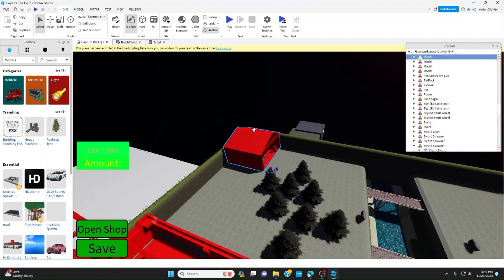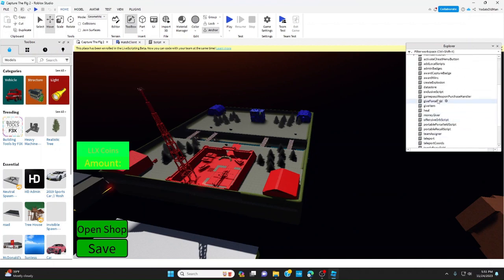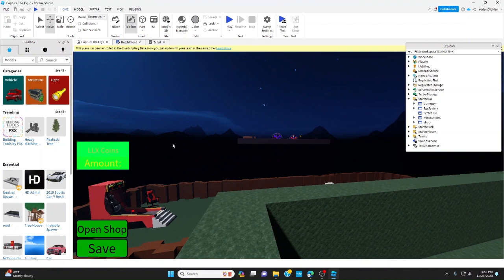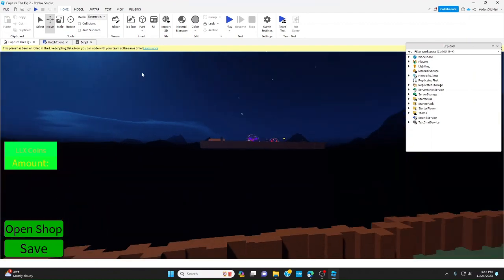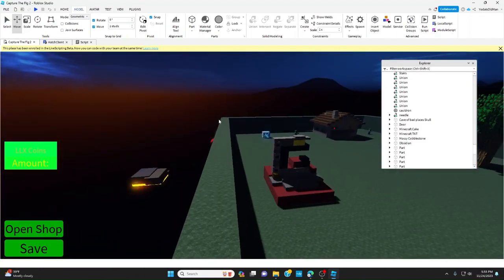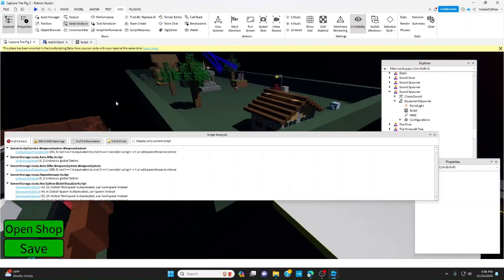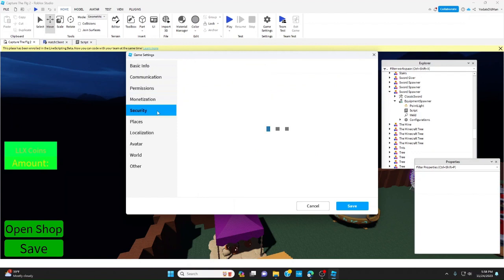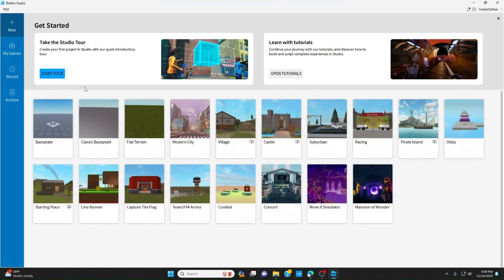Roblox Studio Introduction